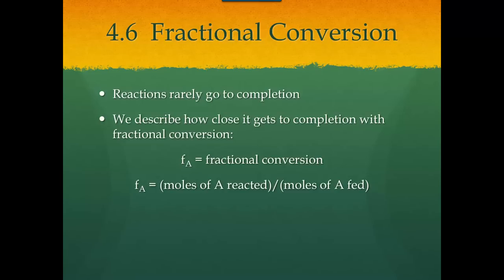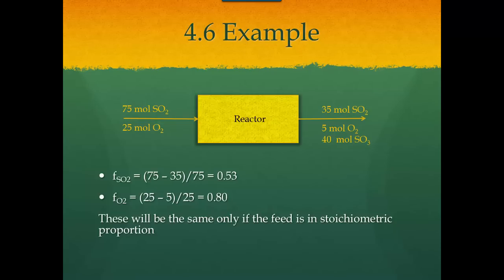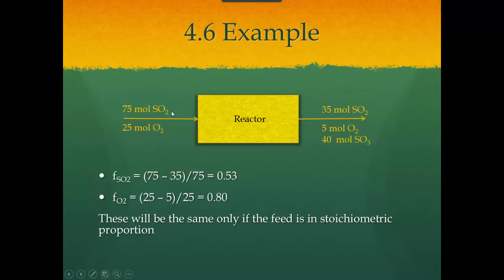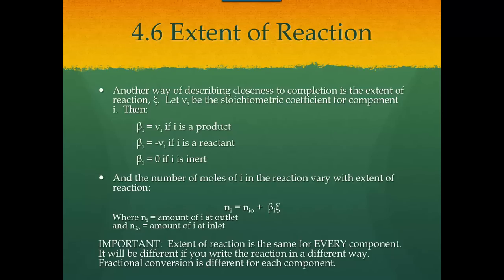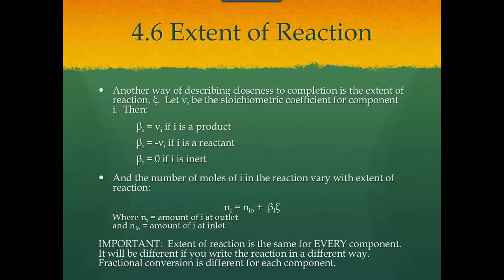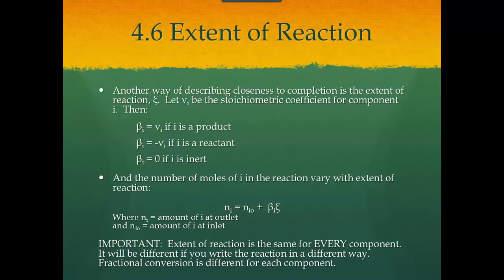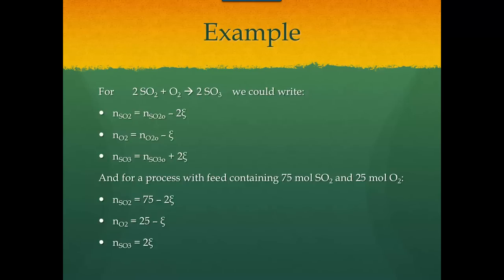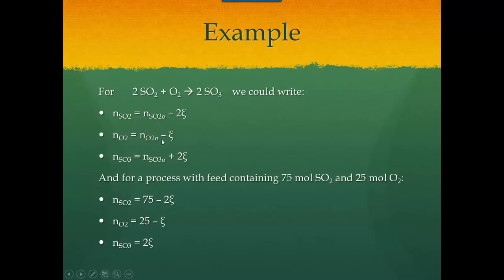Fractional Conversion and Extent of Reaction